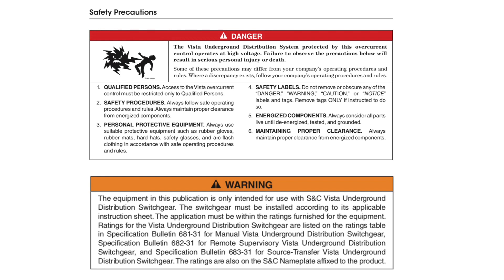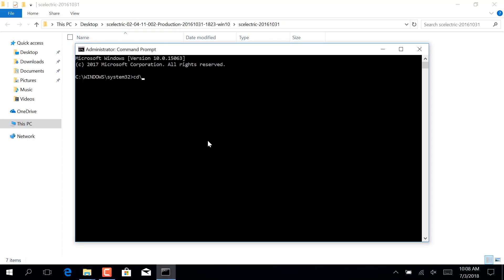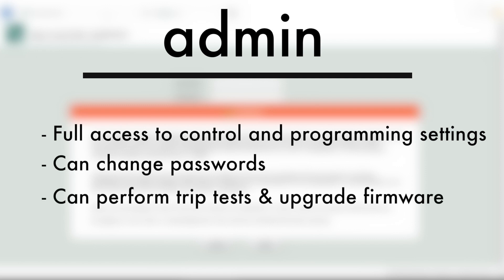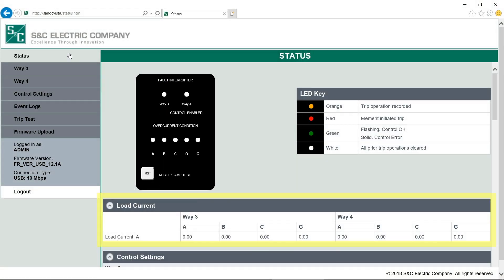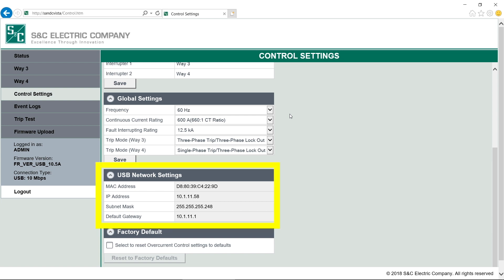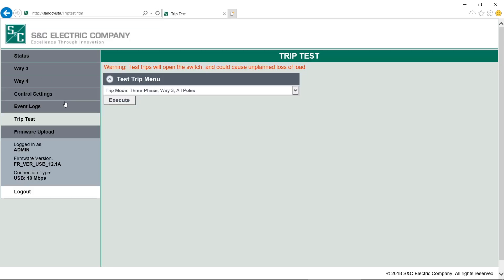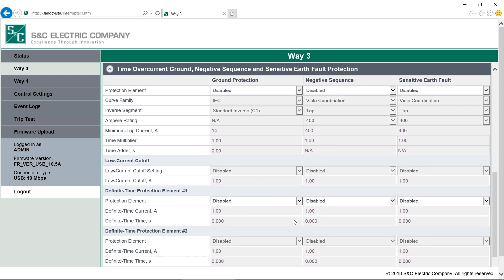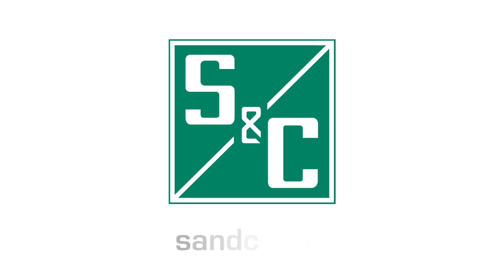Vista Overcurrent Control 2.0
The Vista Overcurrent Control 2.0 is a self-powered overcurrent protection control designed for S&C’s Vista® and Vista® SD Underground Distribution Switchgear.  It provides a broad range of time-current characteristic curves to solve challenging protective coordination challenges.  Control programming is easily completed via a web-based interface that is accessed through a PC browser.

This instruction video for installing your S&C Switchgear is intended for use in conjunction with the written installation instructions included with your product. Some of the instructions may differ from your company’s installation procedures and rules. Where a discrepancy exists, always follow your company’s procedures and rules.